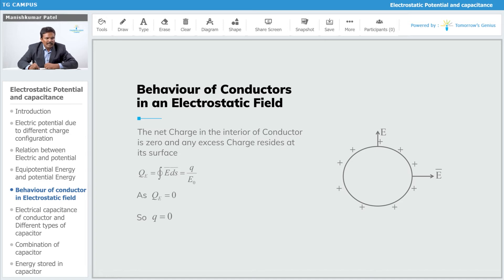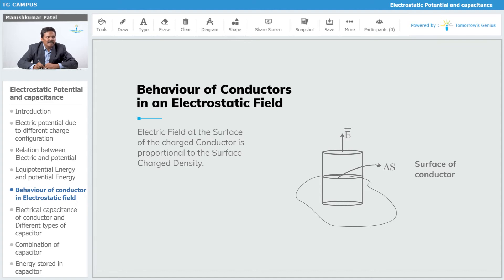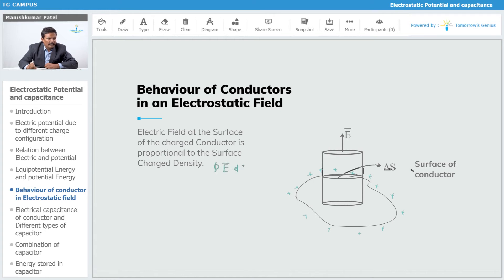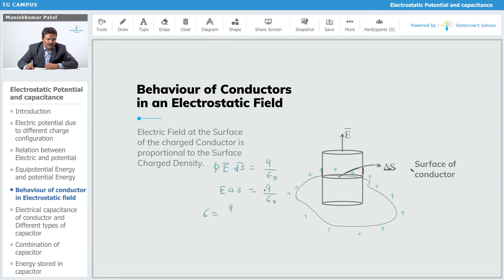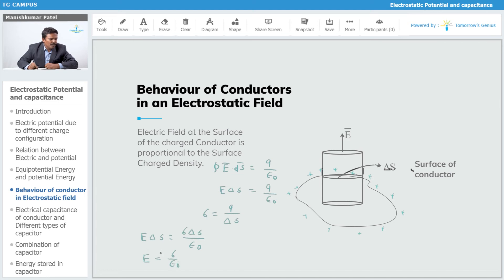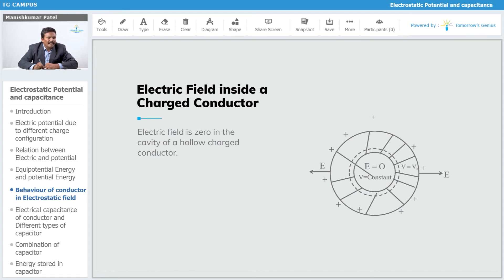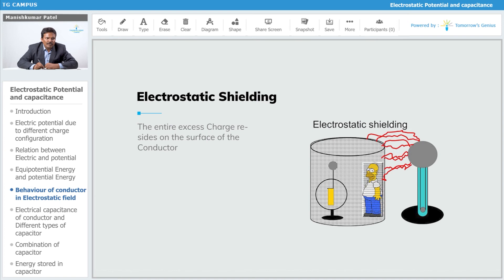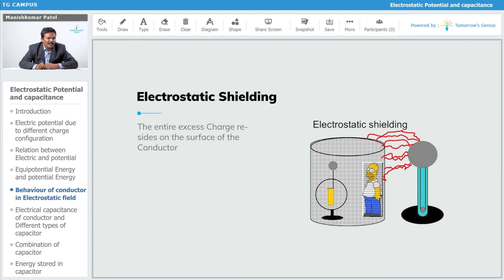Electric field at the surface of a charged conductor | JEE | NEET | Physics - TG Campus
In this video, you will learn about the behaviours of conductors in an electrostatic field and electric field inside a charged conductor. Learn more about Electric Potential and Capacitance with Tomorrow’s Genius. Let us make learning fun & create Tomorrow's Geniuses today with the best Faculties.